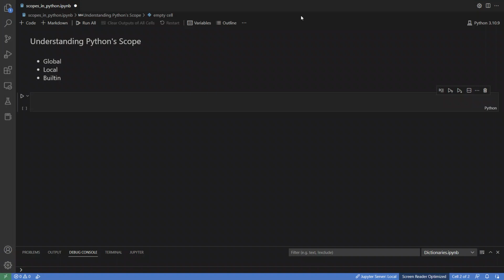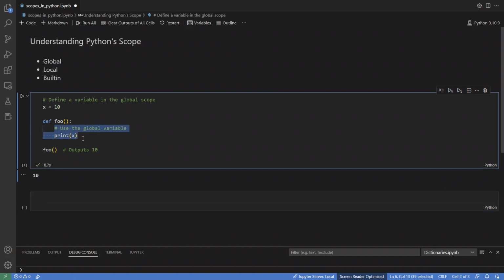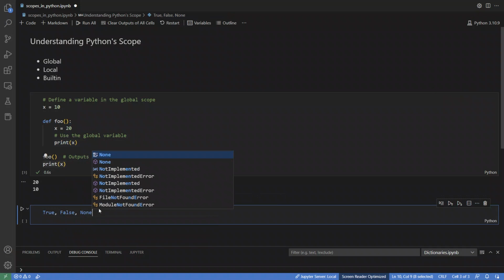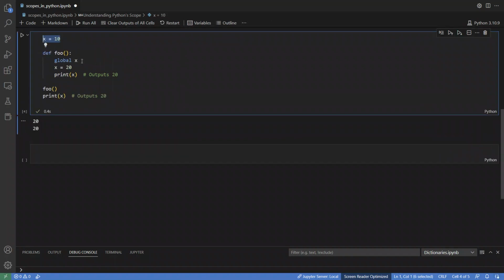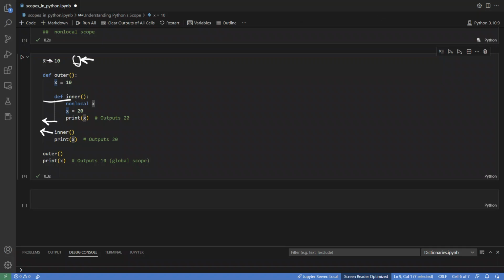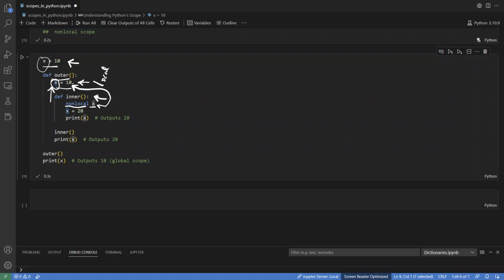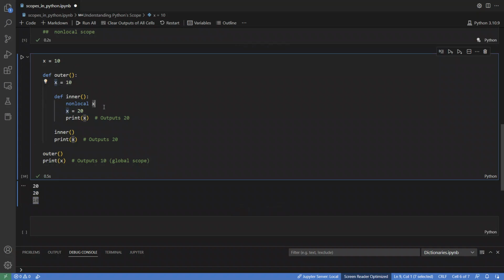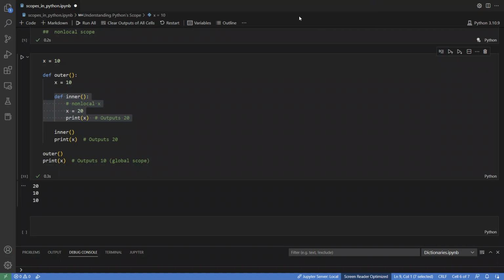Mastering Python's Scopes: Global, Local, and Nonlocal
In this video, you'll learn everything you need to know about Python's scopes and how they work. From basic concepts to advanced techniques, this tutorial covers everything you need to understand the visibility and accessibility of variables in your code. You'll learn about the global, local, and built-in scopes, and how to access variables from different scopes using the "global" and "nonlocal" keywords. You'll also learn about the differences between the global, local, and nonlocal scopes and when to use each one. Whether you're a beginner or an experienced Python programmer, you'll find something useful in this video. So don't wait, start mastering Python's scopes today!